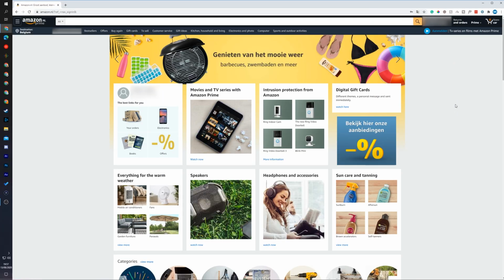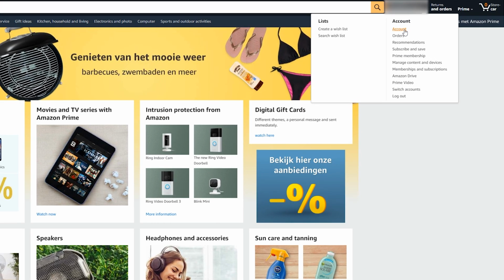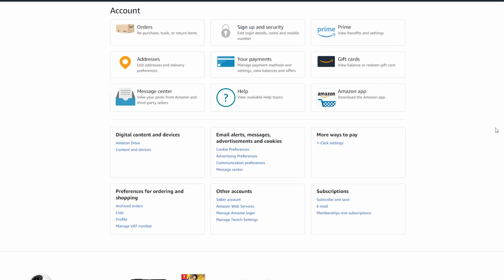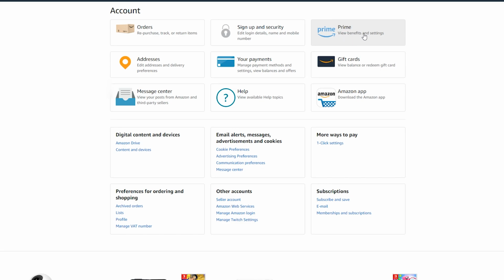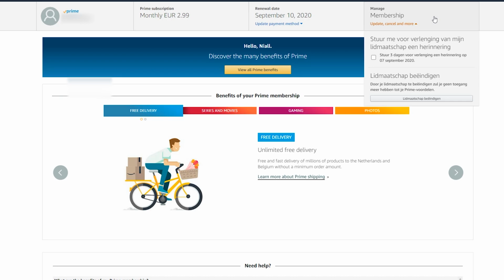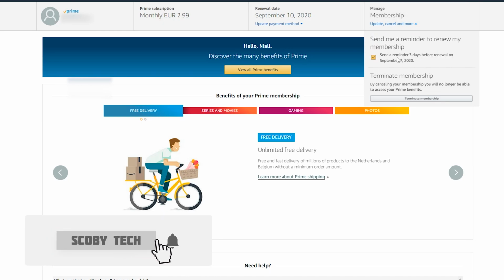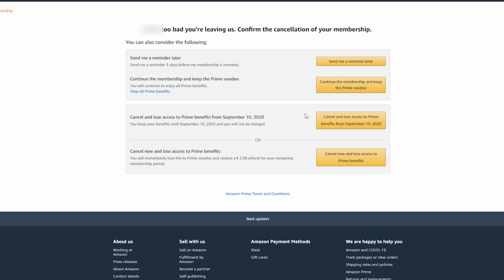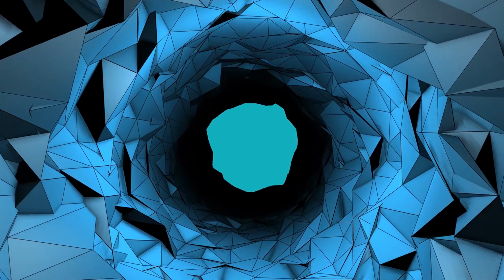How to Cancel Your Amazon Prime Subscription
Hey, guys, my name is Scoby Tech and in today's video I am going to be showing you how to cancel your amazon prime subscription!